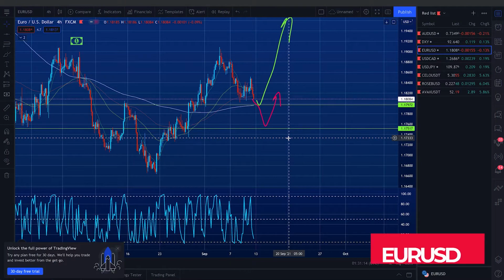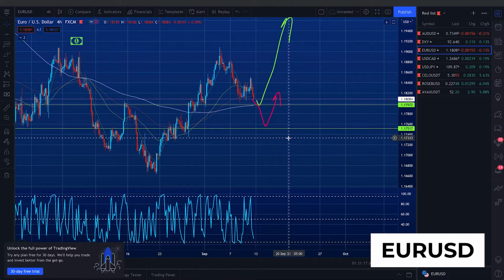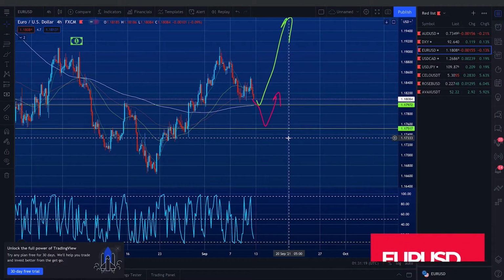Weekly Forex Forecast (EURUSD) | 13th Sep - 17th Sep 2021 🐟 🐟 🐟 USDCAD and more... 🐟 🐟🐟